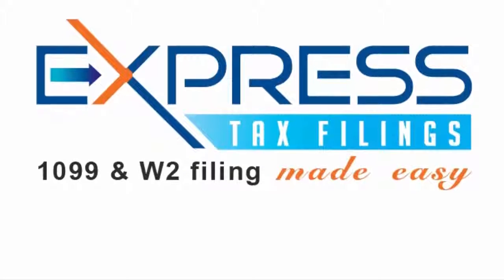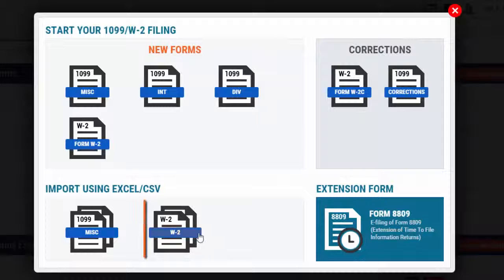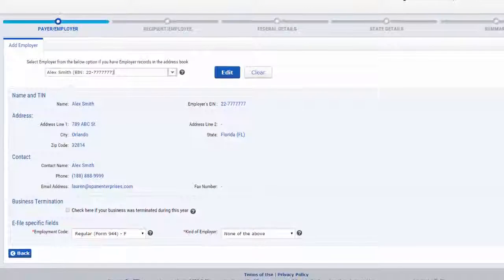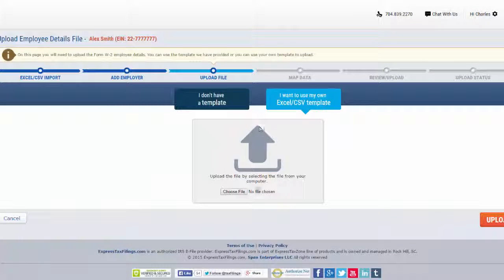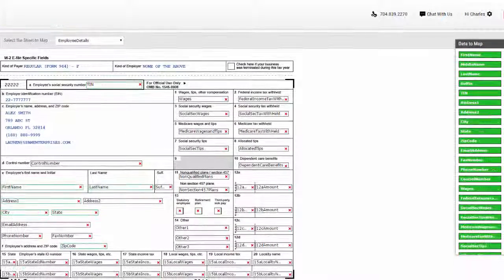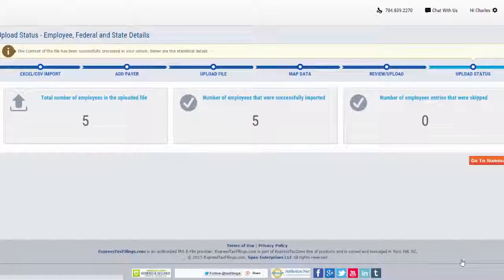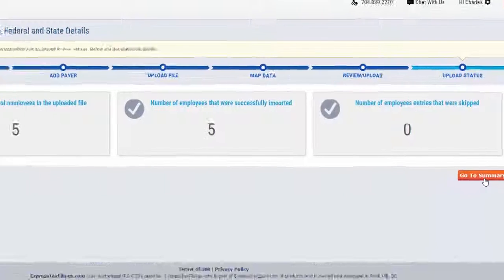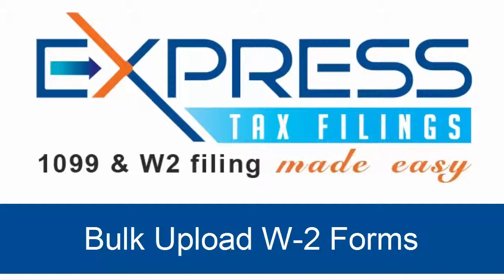Bulk Upload W-2 Forms - ExpressTaxFilings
ExpressTaxFilings is an IRS authorized E-File provider. You can E-File IRS Form 1099-MISC, 1099-DIV, 1099-INT, W-2, 8809 and Correction Forms quickly & securely with our easy to use system.

ExpressTaxFilings offers affordable pricing options and top notch customer support for E-Filing Form 1099 & W-2.